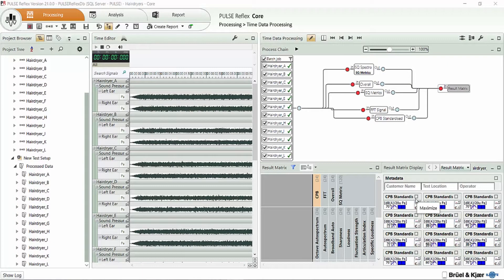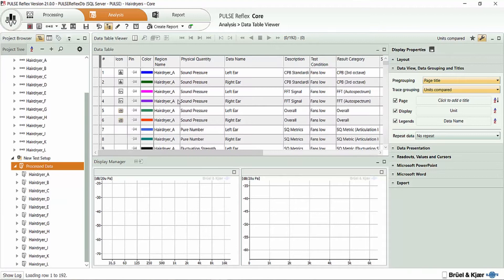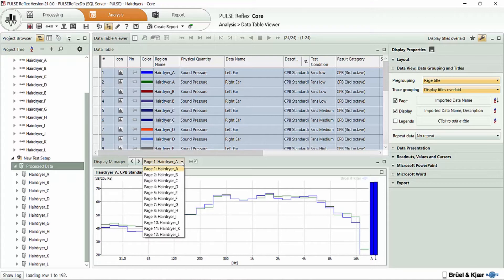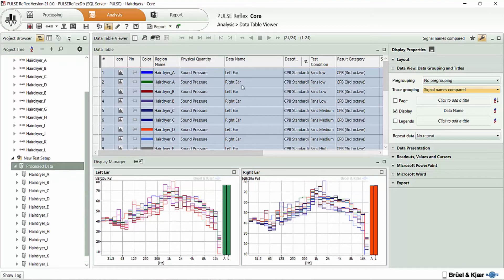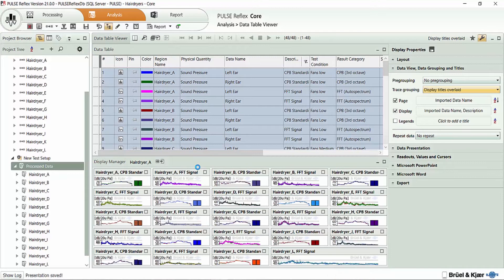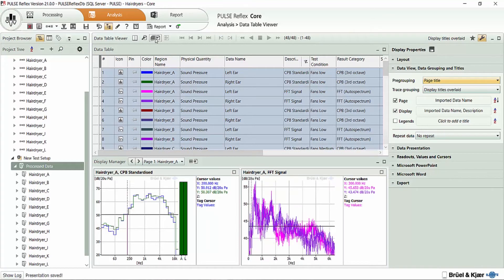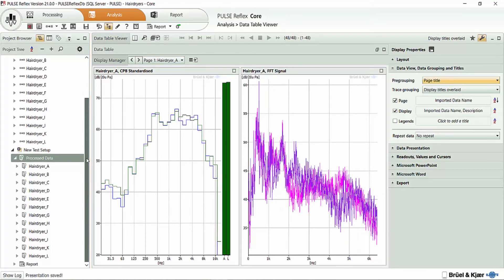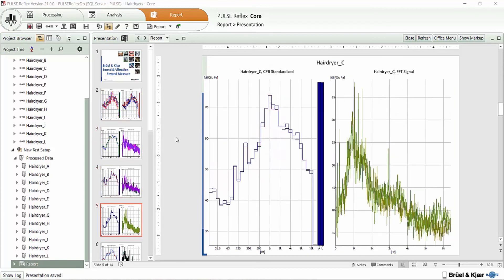Data management and reporting – Brüel & Kjær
The steps from processed data to report generation do not have to be challenging. Product Manager Jason Kunio shows you how.